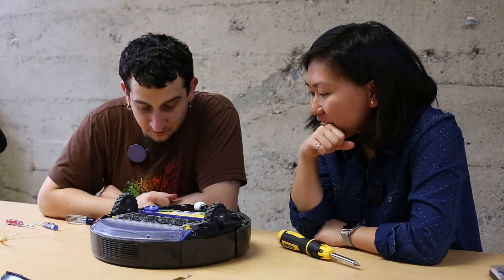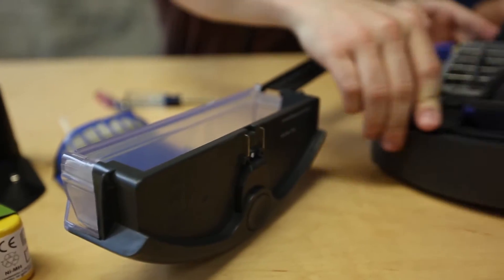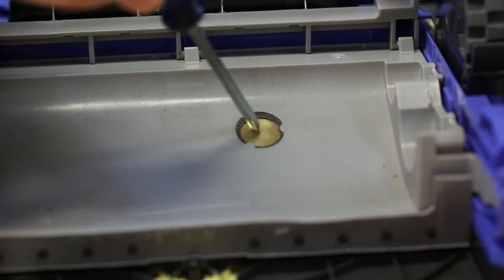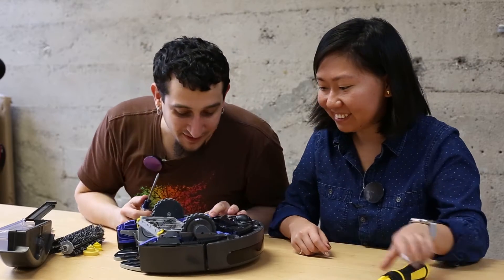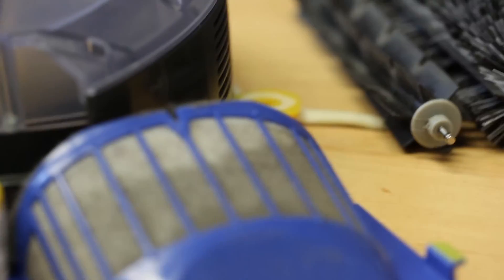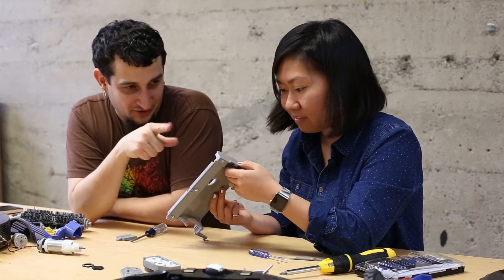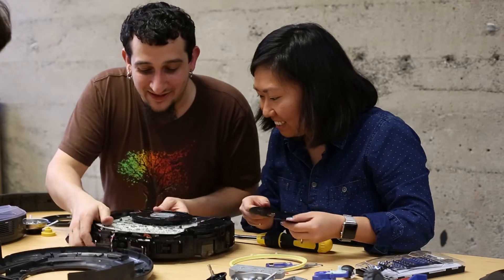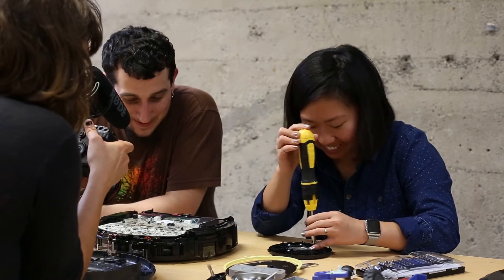Fictiv Teardown | Roomba 650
Snippet from our hardware teardown of the Roomba 650! Each week we take a look inside cool hardware products to see how they're made and how they tick.